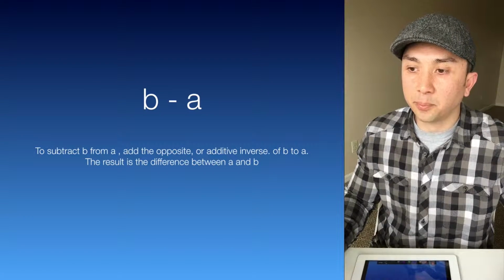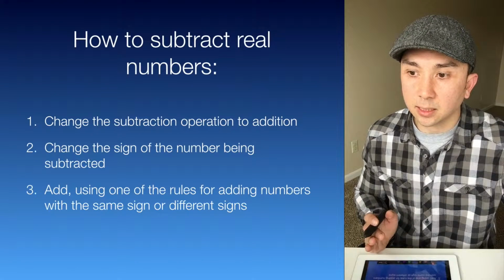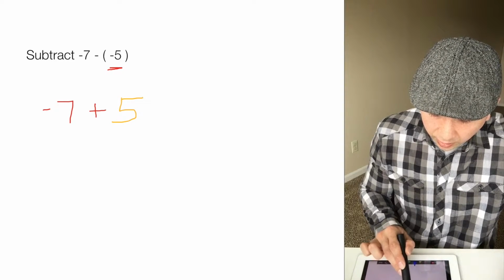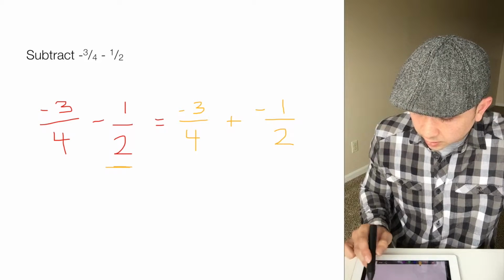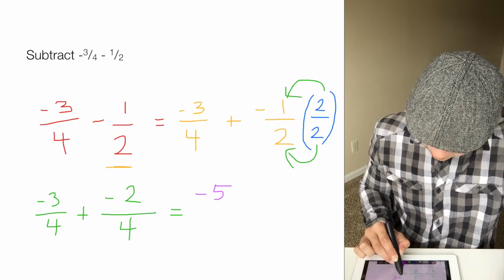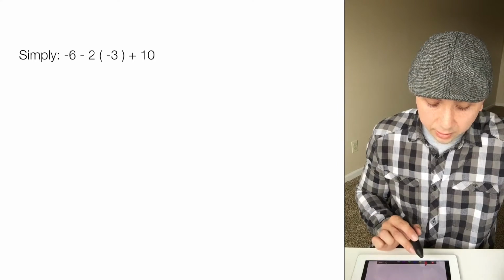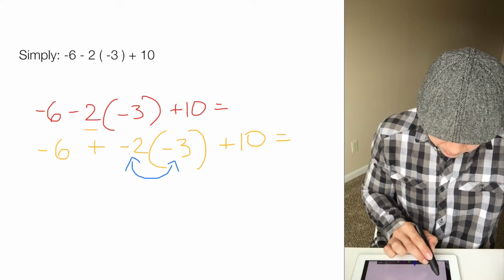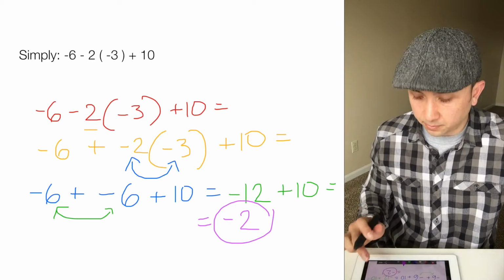Subject: Subtraction of Real Numbers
theSciences.education Presents: Subtraction of Real Numbers

Objectives:
1. Subtract real numbers
2. Simplify a series of additions and subtractions
3. Use the definition of subtraction to identify terms
4. Use the subtraction definition to simplify algebraic expressions
5. Solve problems involving subtraction